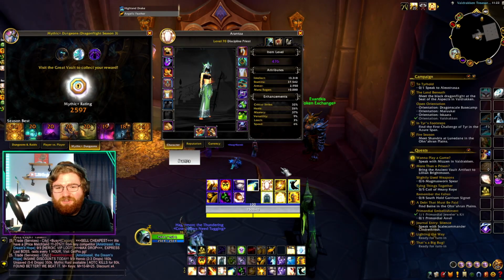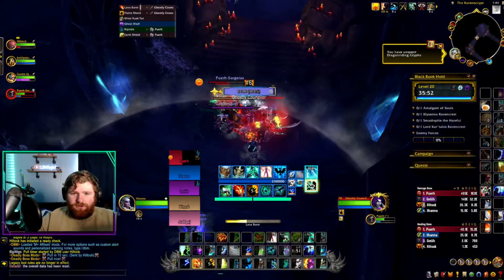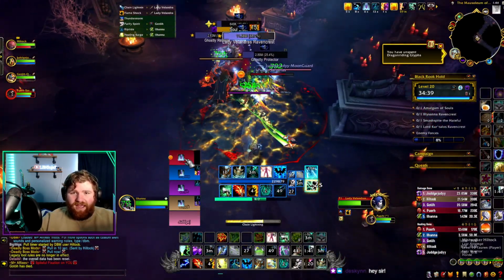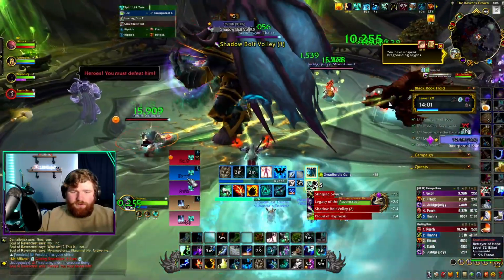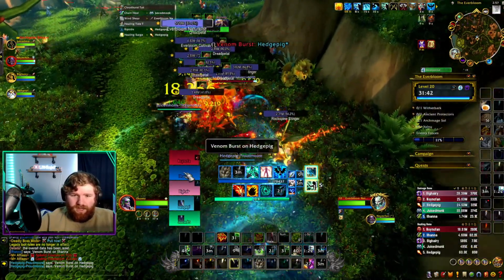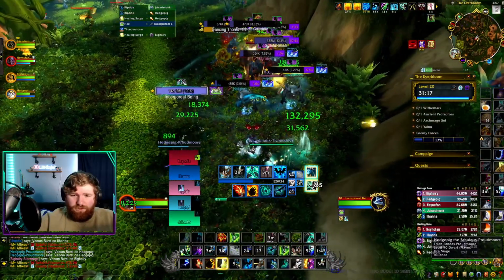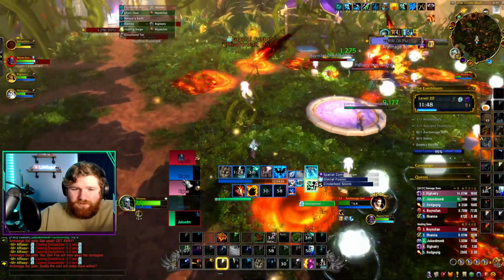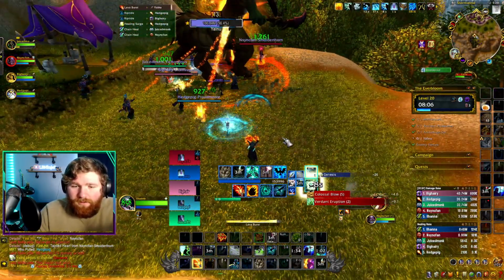I CALLED IT!!! | ALL 7 HEALERS to 3000 - #8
In this series we race to see if we can get ALL 7 healer specs to 3k io BEFORE time runs out on the season. Do you think we can do it?